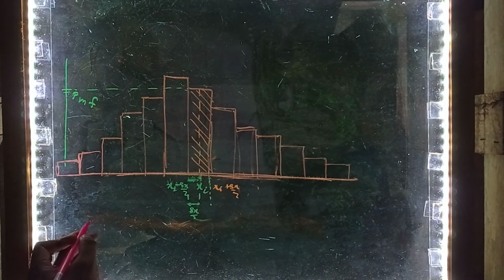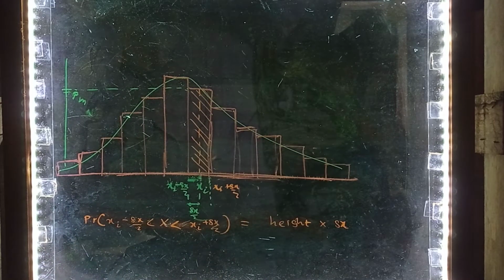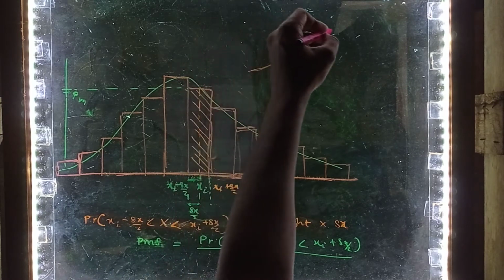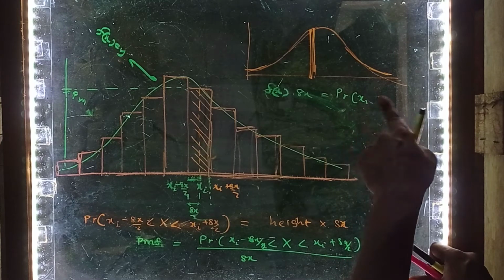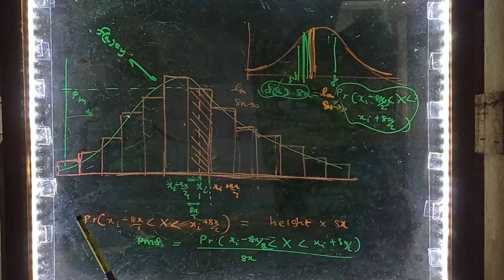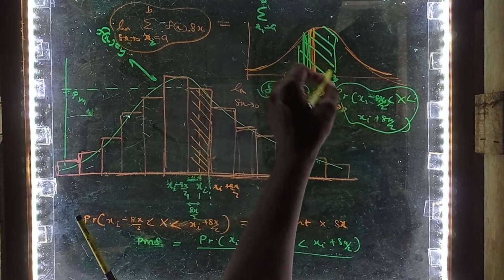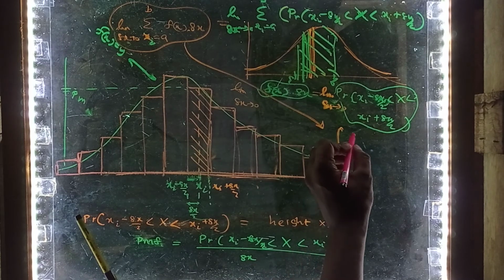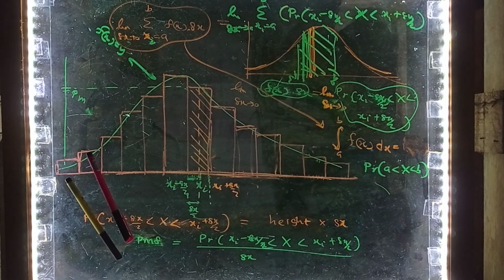statistics & probability 3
I have explained here how pmfs are formed with pdfs using integration.